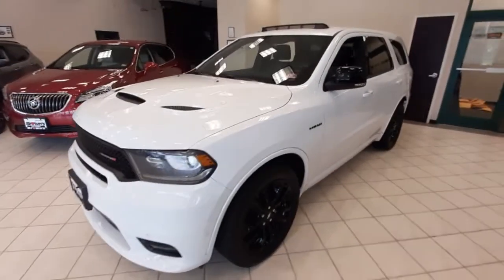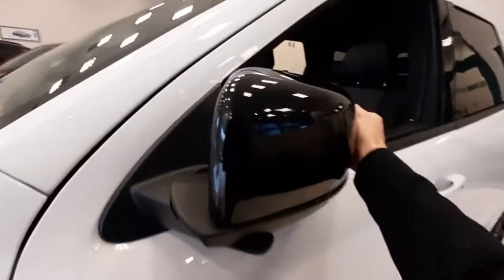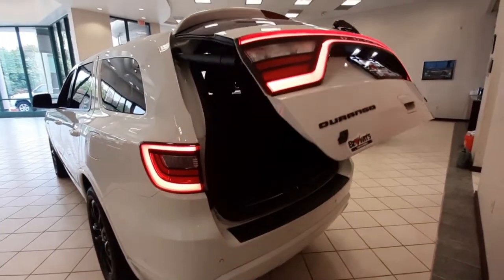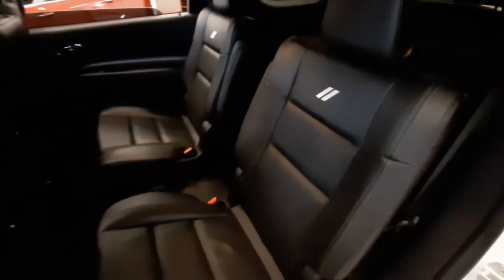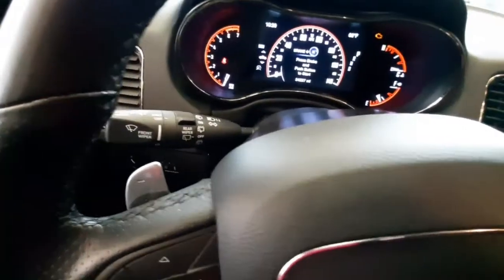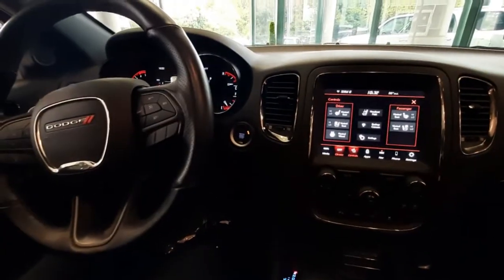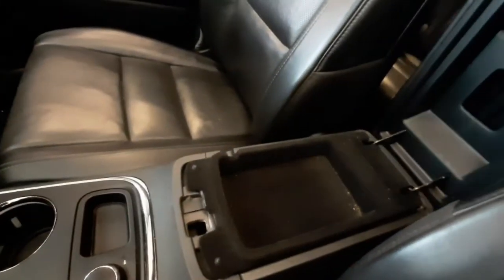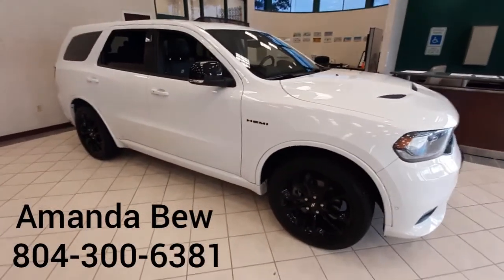2020 Dodge Durango